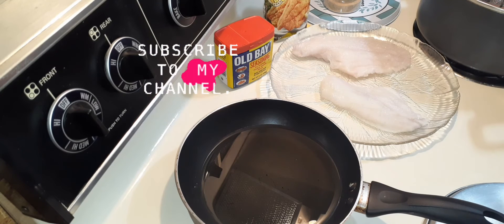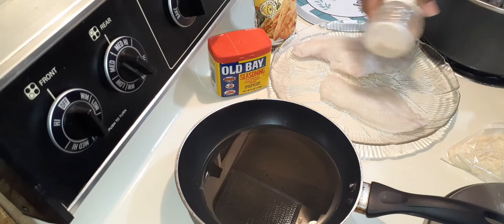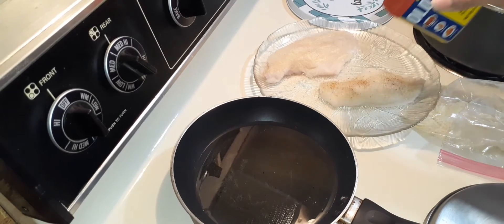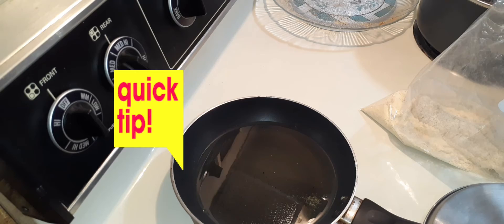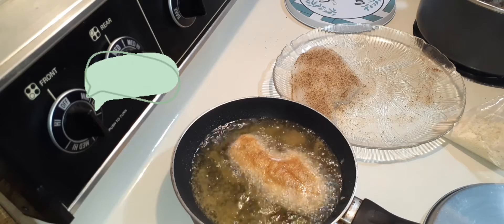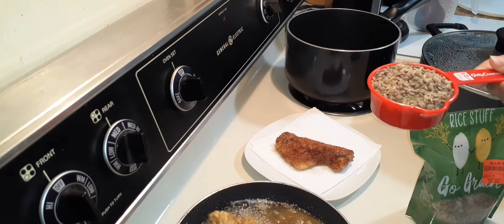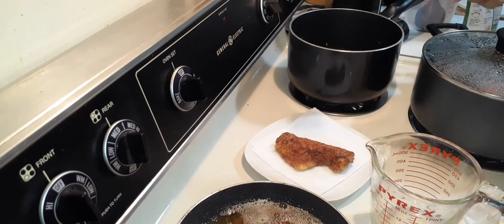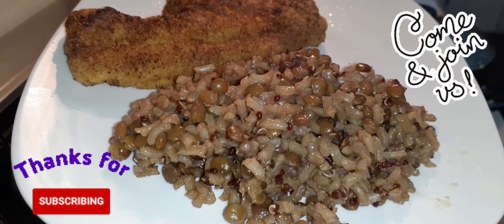QUICK AND EASY LOUISIANA FRIED CATFISH AND RICE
It's a Fish Fry day served with Rice Stuff... soooooo good.

INGREDIENTS
Catfish
Old Bay
Garlic powder
Onion powder
Mrs. Dash
Rice Stuff: quinoa red lentils and brown rice
Butter
Beef broth